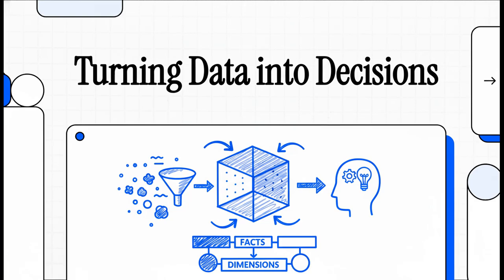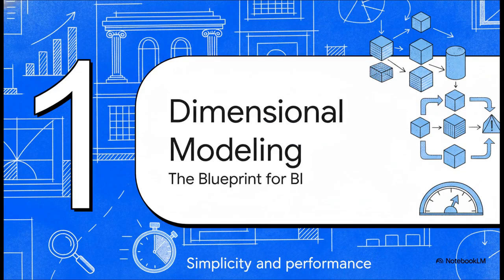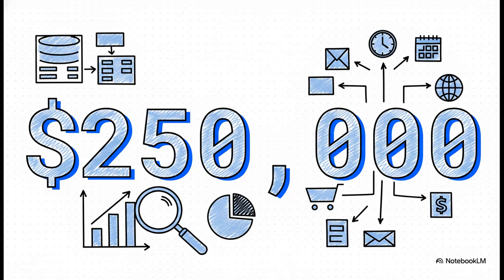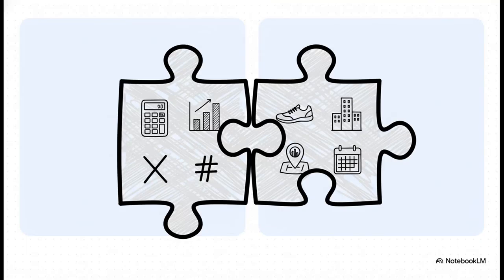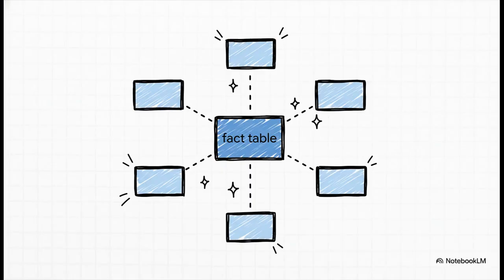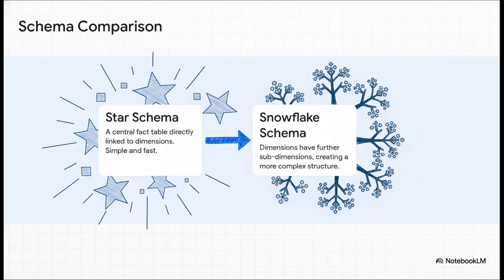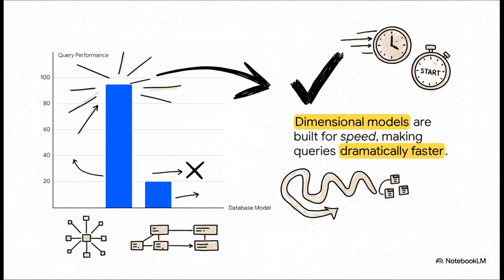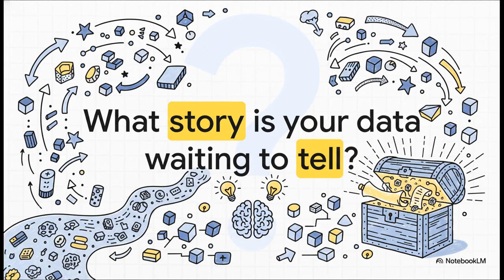Data Warehousing Concepts - Dimensional Modelling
Fact Tables, Dimension Tables, Star Schema, Snowflake Schema.